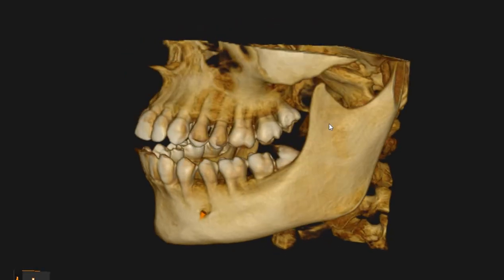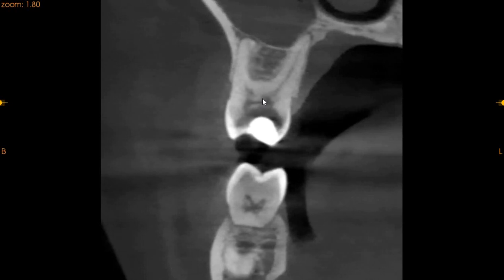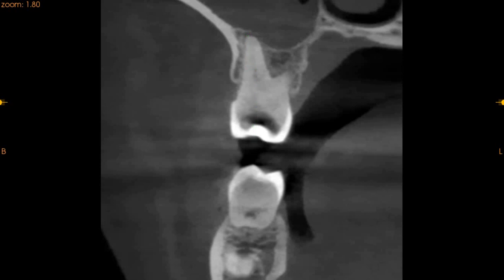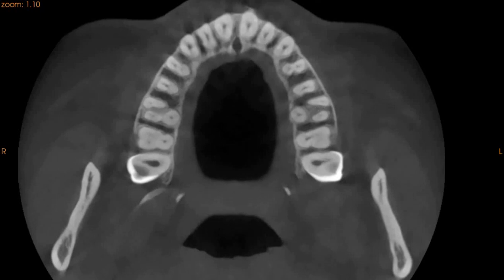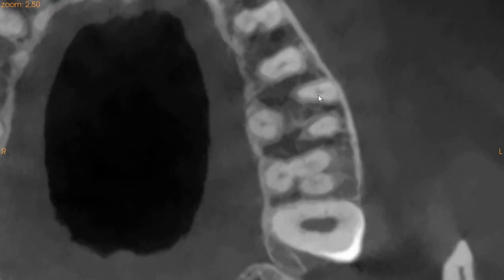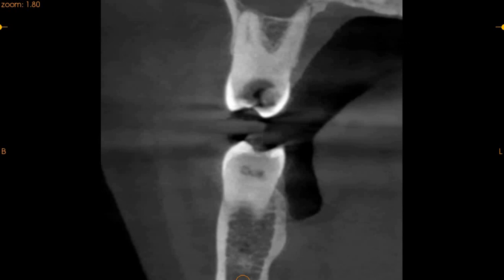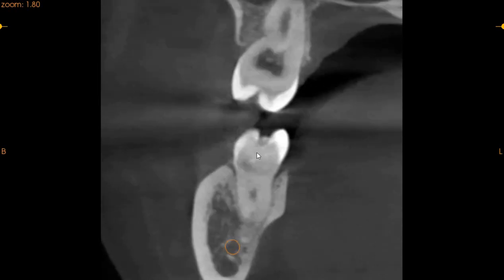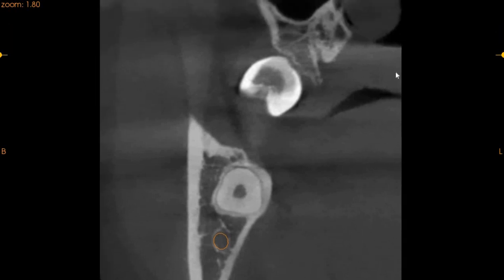SJ - Dr. MA